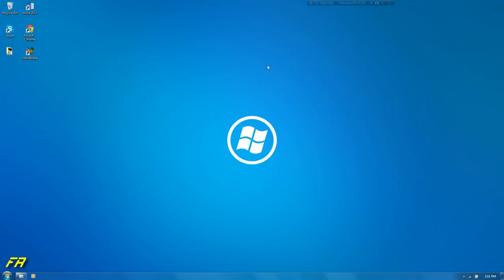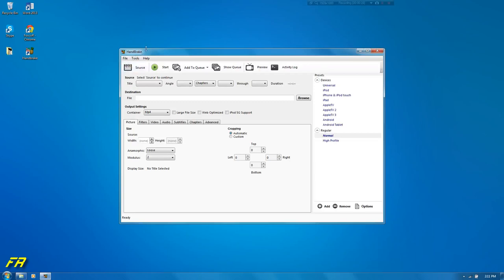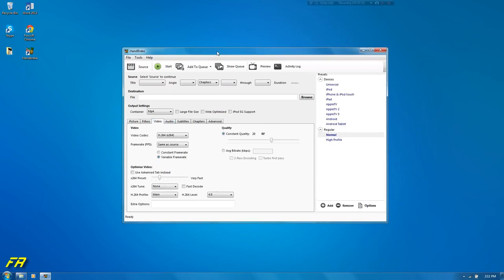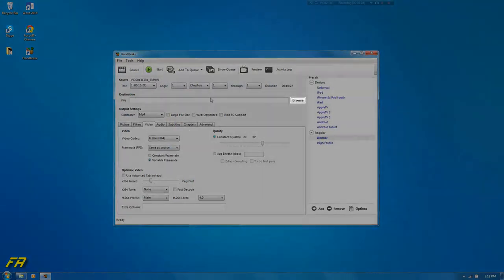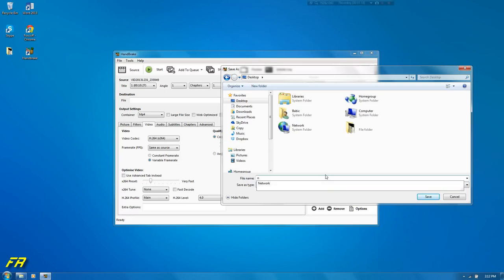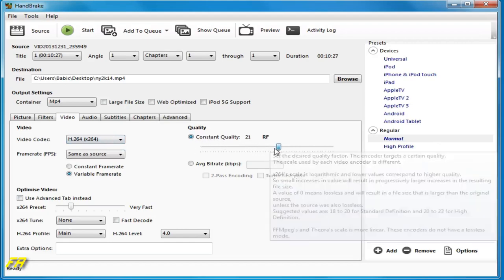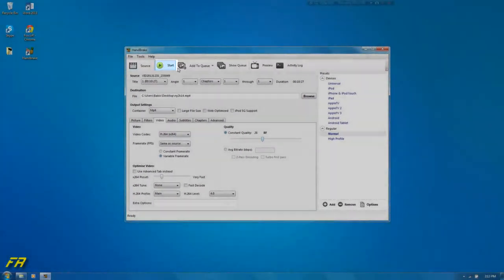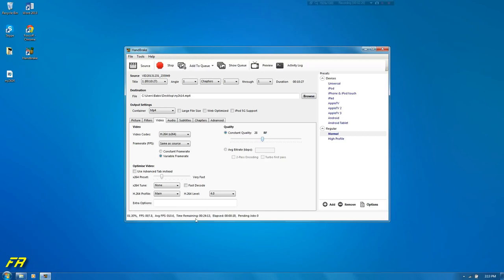Compress videos EASY and FREE! [HD] 2014 NEW!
Here's a little tutorial on how to compress your videos with one of the best programs; Handbrake, a program for compressing videos easily and fast!

Instructions:

- Download/Install/Open

- Click source and find the video you want to compress

- Choose the output destination

- Choose "Video" in the tabs section

- Make sure the codec is H.264

- Make the quality slider "28"

- Done! Click "Start" on the top and wait for it to compress!

Have a question? Want to share your thoughts? Comments are wide open!